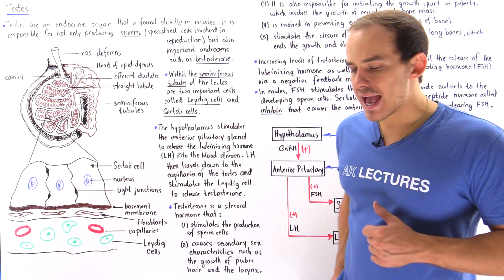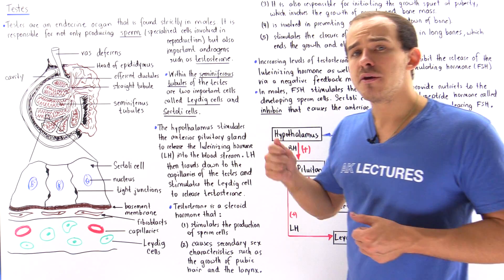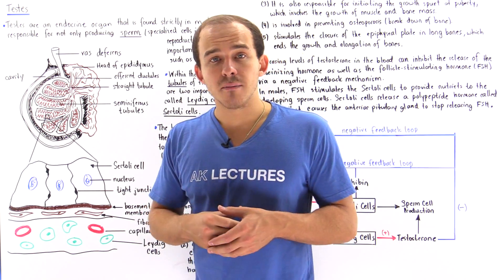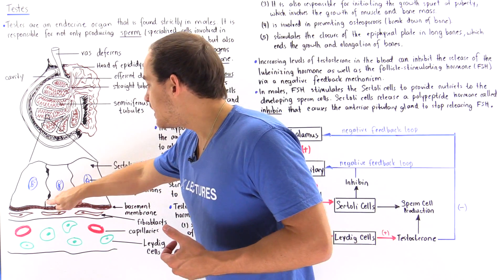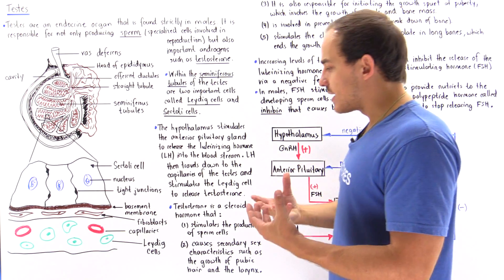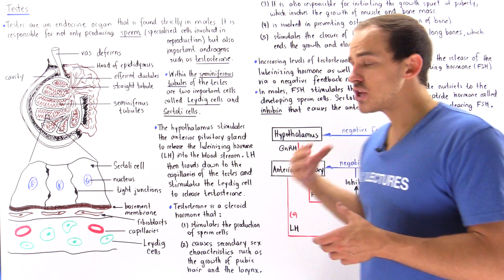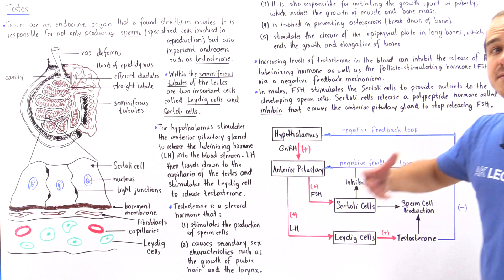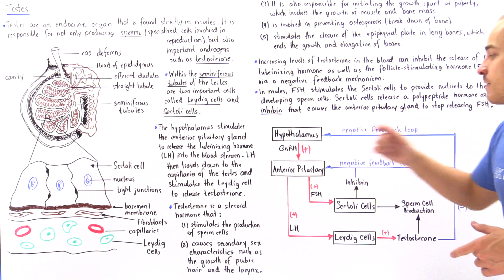Testes (Endocrine Gland)